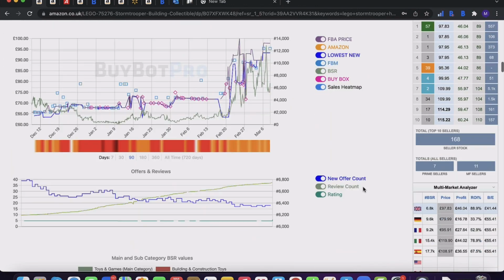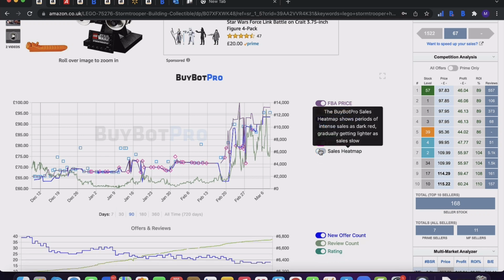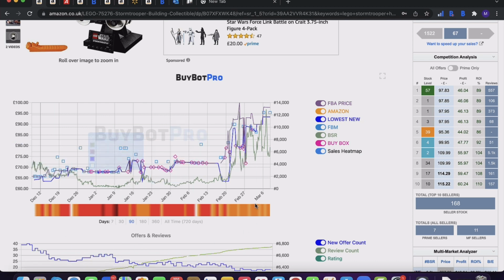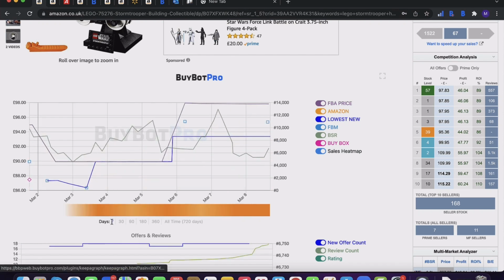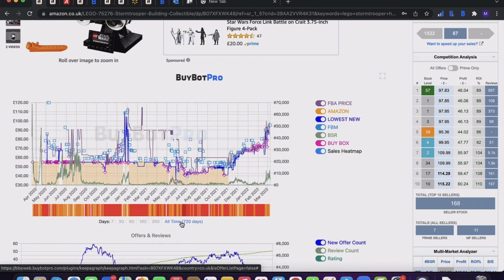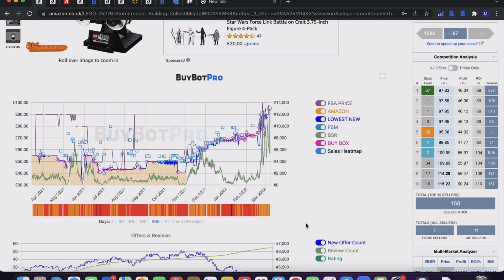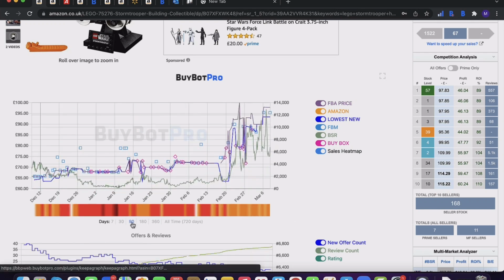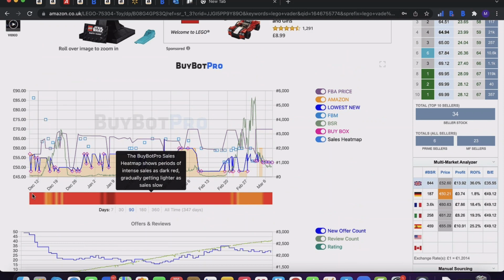What Is The Heatmap And Why Is It Important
How the BuyBotPro heatmap can help you spot trends, how many sales occurred and popularity of an item